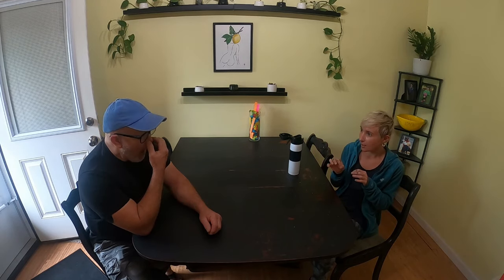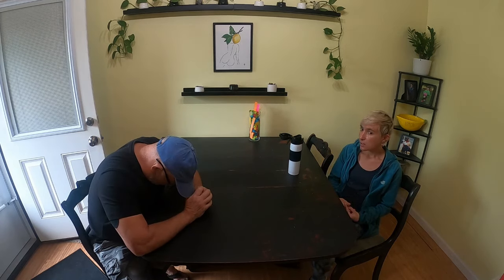Ozark Thermal Part 3 , Expert breakdown, Dagger in the Heart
This is a sorrowful story of group think and expectations verses facts.